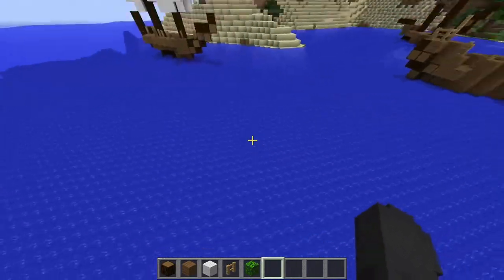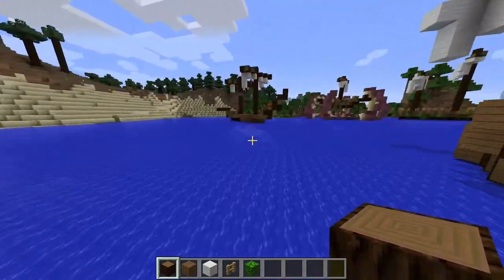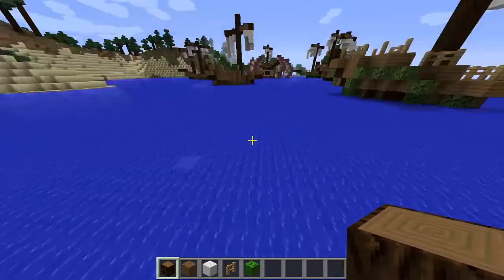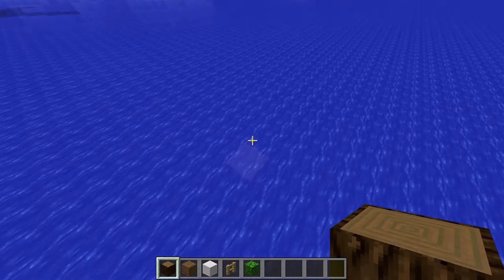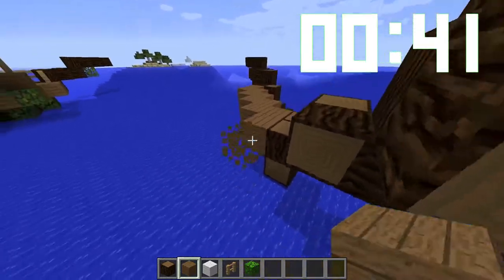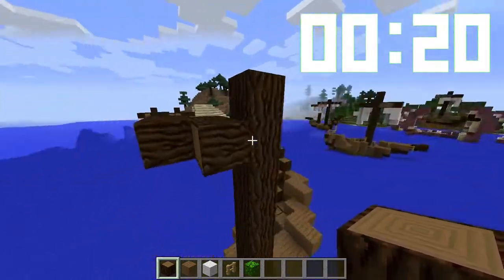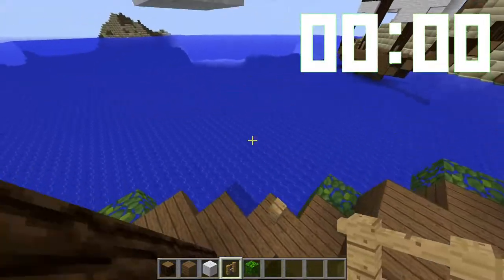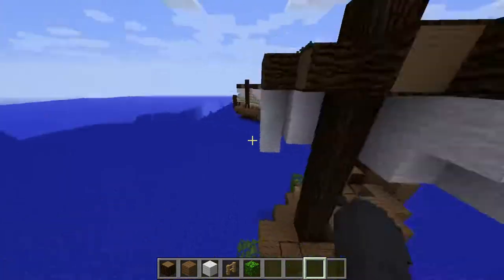How to Build a Pirate Ship in Minecraft in *ONE MINUTE*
Today I will show you how to build a pirate ship in minecraft in one minute. Anyone can do this consistently with some practice :D